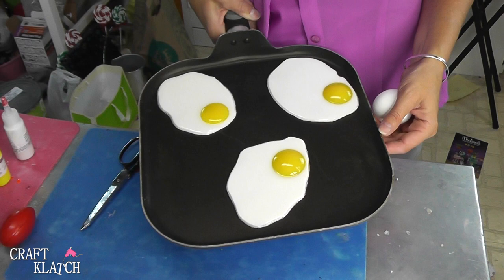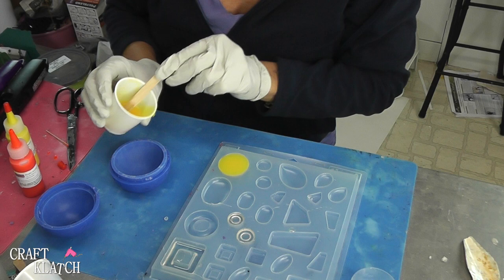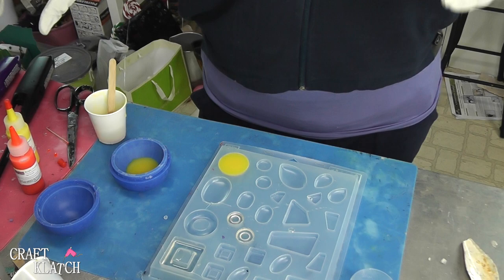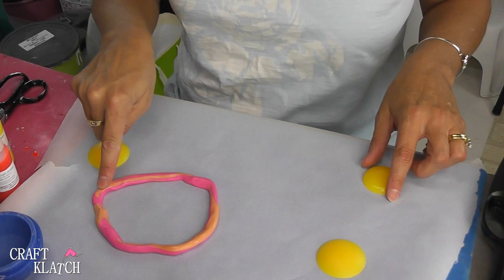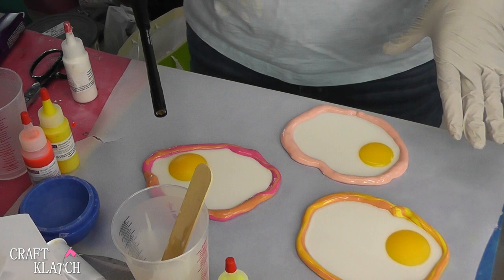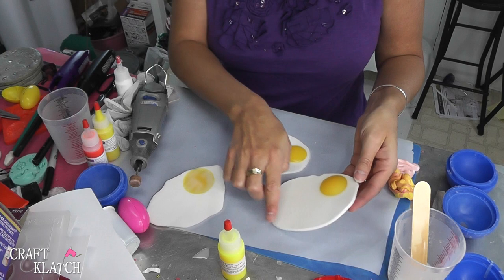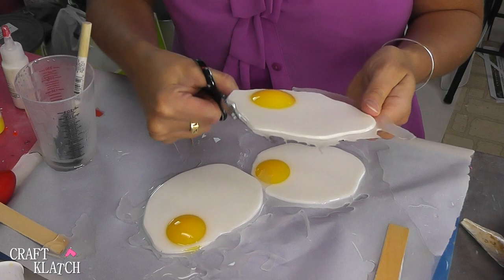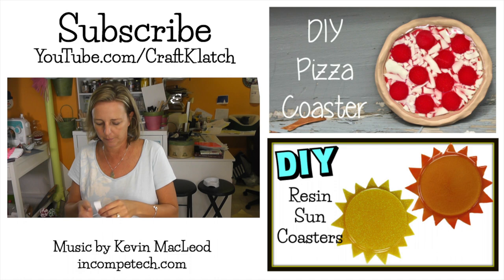DIY Egg Drink Coasters ~ Another Coaster Friday! Craft Klatch How To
How about eggs for breakfast, or an egg to hold your orange juice glass in the morning!  Today we are making resin egg coasters in this DIY craft tutorial!

Silly Putty
Yellow pigment
Yellow pigment
Orange pigment

Mona